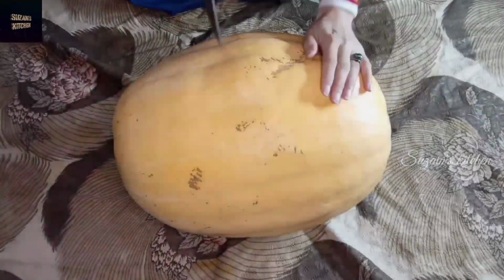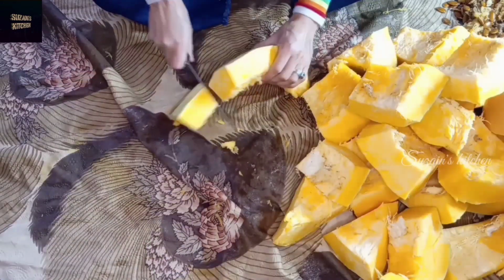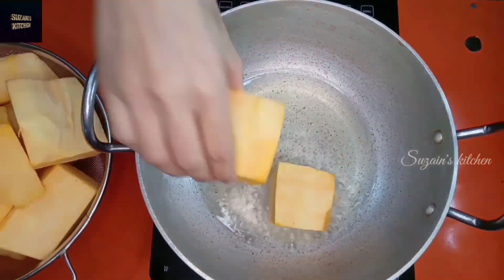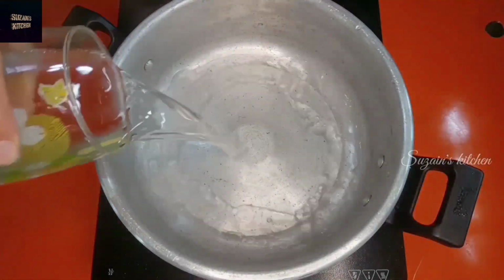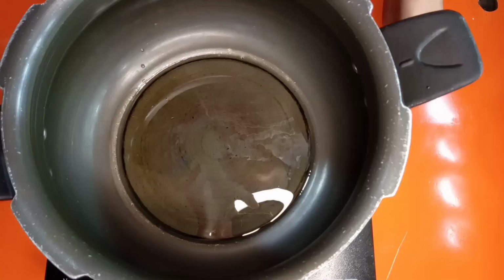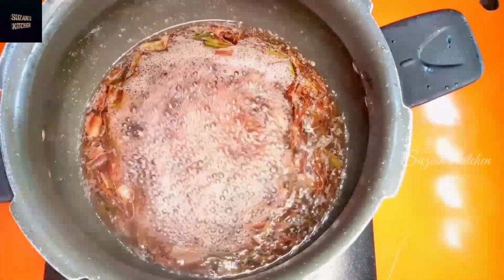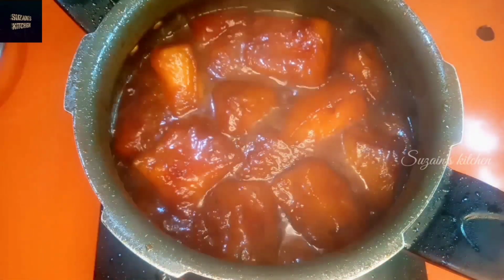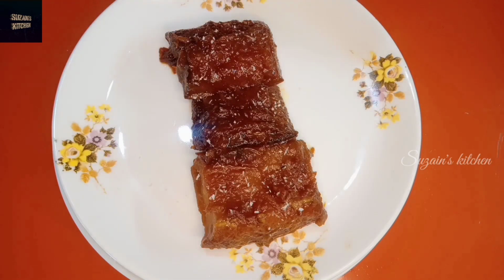Indulgent Delights: Unveiling the Secret to Irresistibly Sweet Pumpkin Treats!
In today's video, we're diving into the world of sweet pumpkins. These vibrant orange gems are not just for carving jack-o'-lanterns; they're also a delicious and nutritious addition to your kitchen. Join us as we explore the rich history, incredible health benefits, and mouthwatering recipes that make sweet pumpkins a fall favorite for everyone. Get ready to learn, cook, and savor the sweetness of this seasonal superstar!"